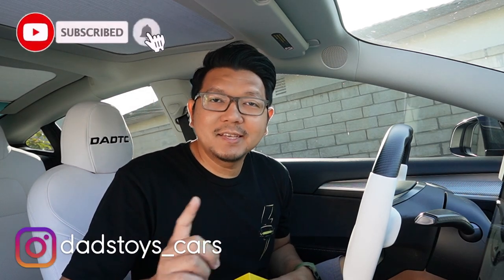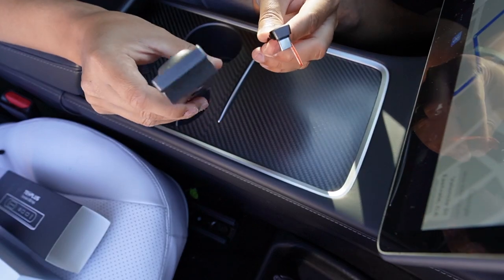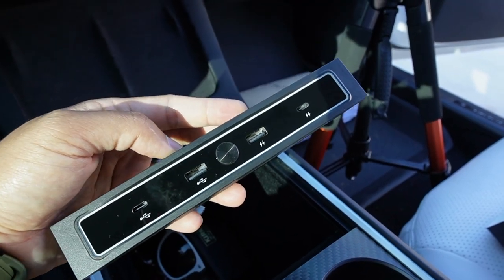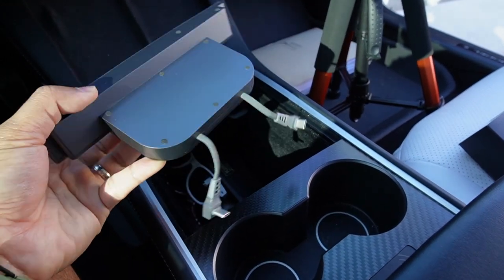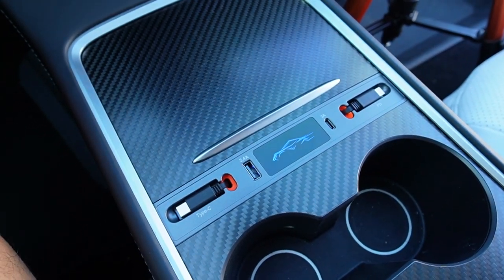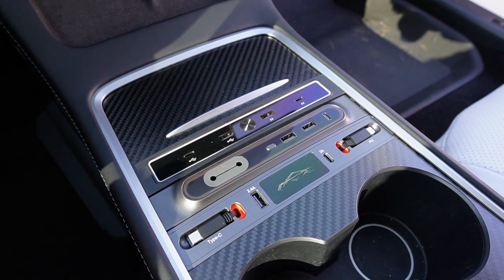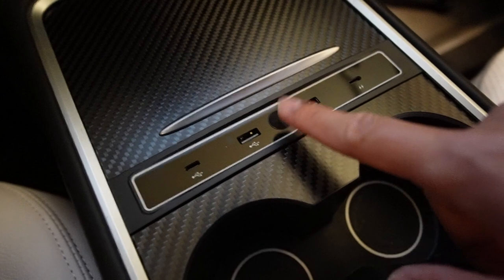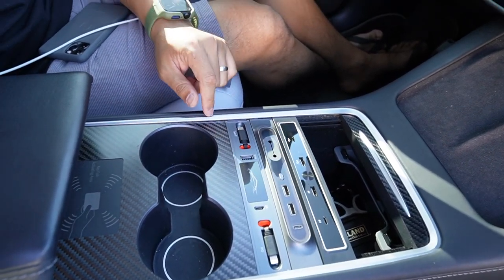Watch this before you buy USB Hub for your 2023 Tesla Model Y & 3!